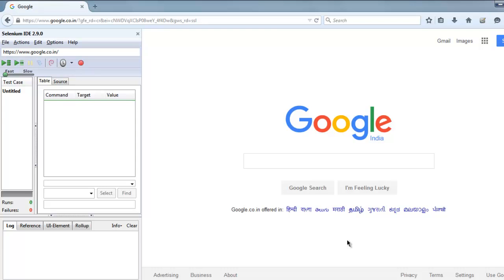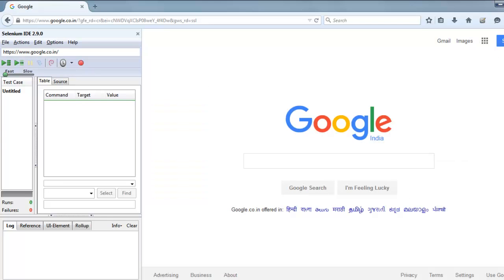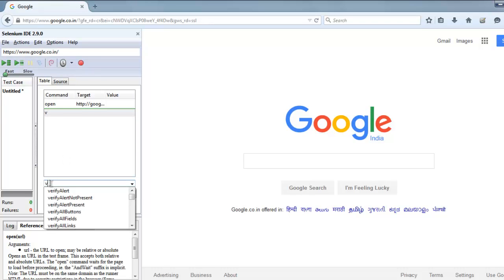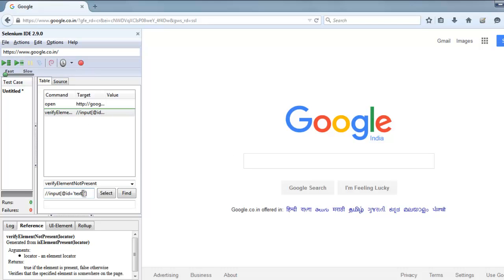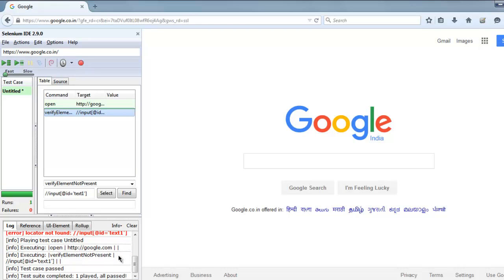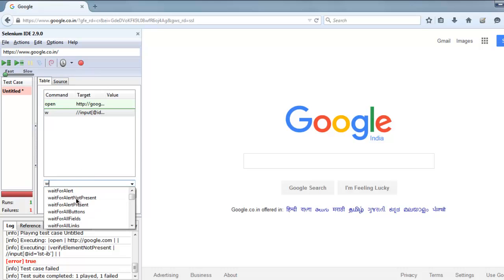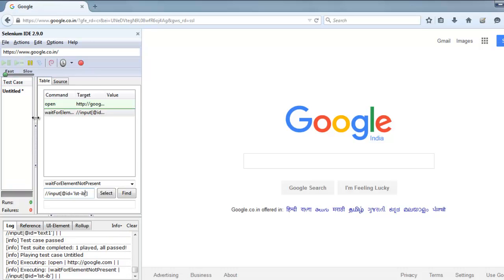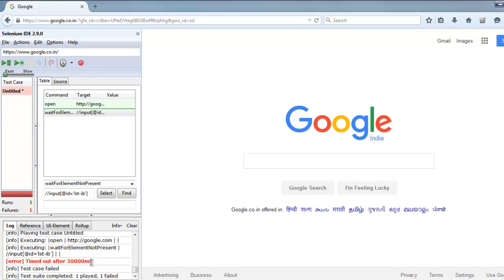Selenium IDE verifyElementNotPresent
Learn how to use verifyElementNotPresent in Selenium IDE.